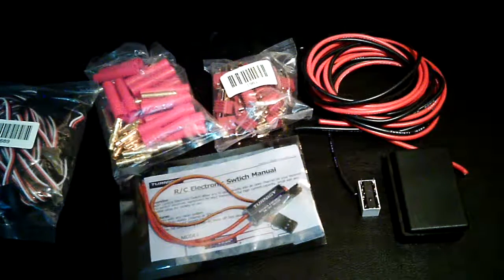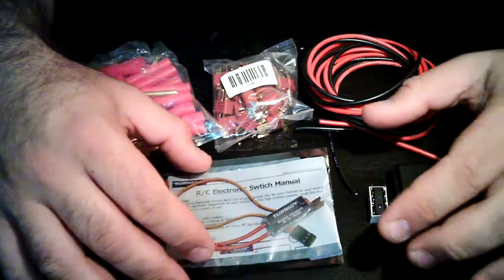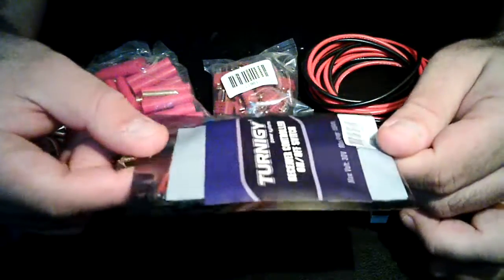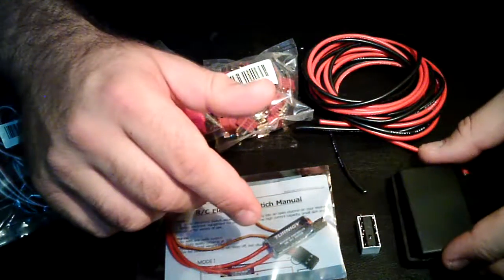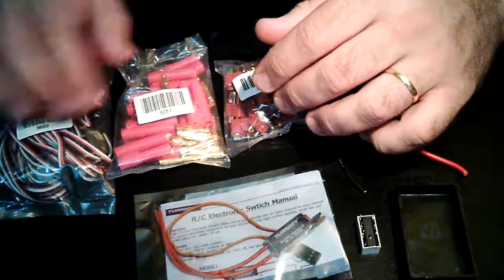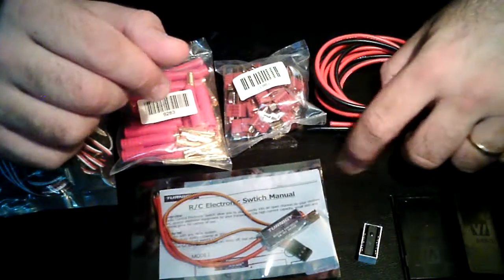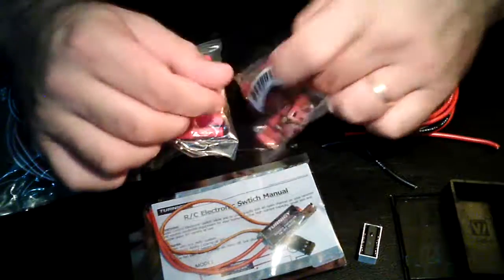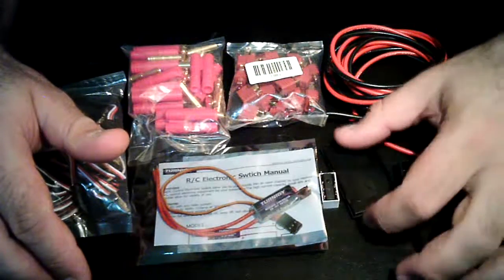Onboard Glow Igniter Parts List + Keychain Camera test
The purpose of this video is to show you guys the parts that you're going to need in order to make a on board glow igniter for your RC aircraft/boat/car.
It's also a test with a #11 Key-chain HD camera with a class 10 SD card. A tutorial on the on board glow igniter is coming soon.